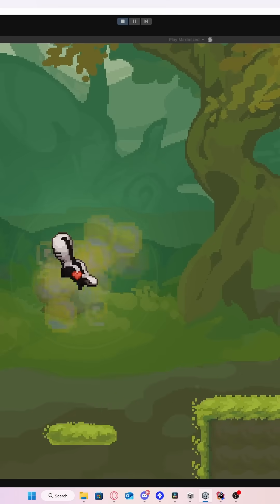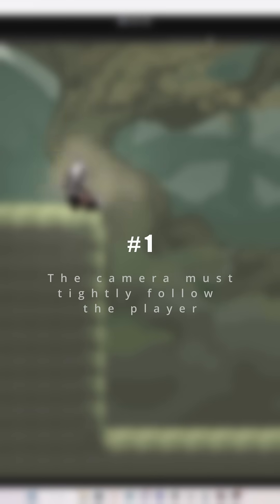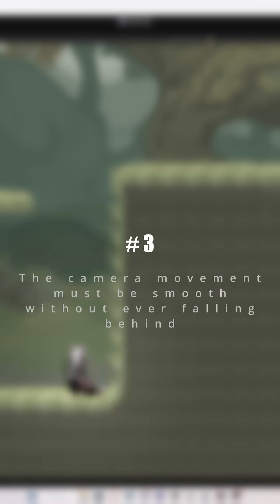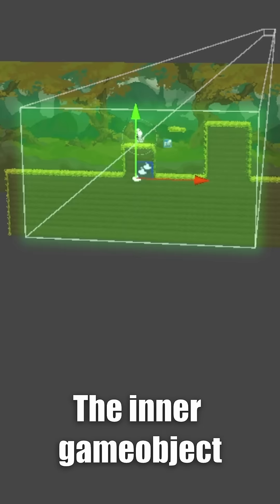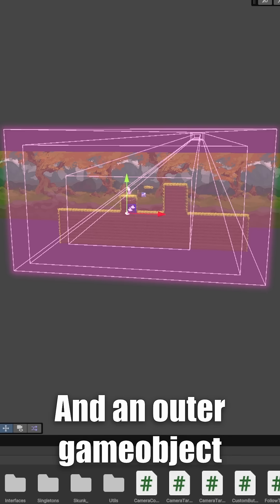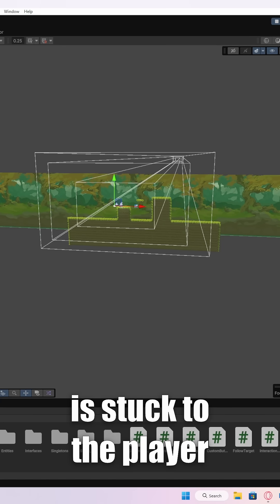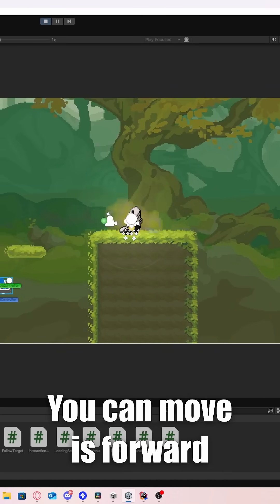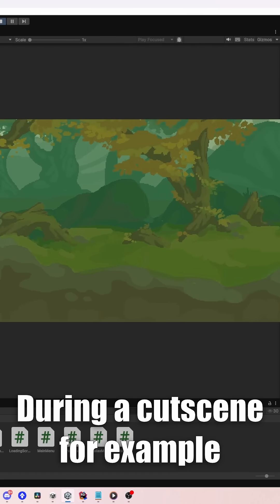Use this camera setup for your indie game!🎥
In this short I show how I apply a hierarchical structure for the camera setup of my game. This allows for smooth camera controls and easy transformations.

The game from the footage is called the Friendliest Skunk and it is currently in development. Check out the page on Itch!